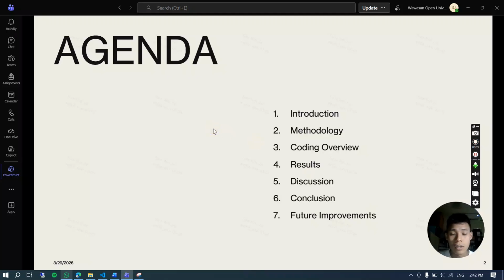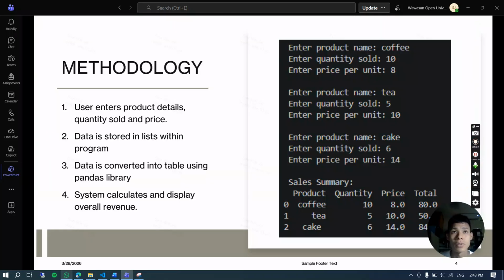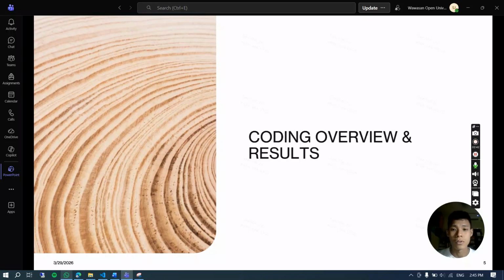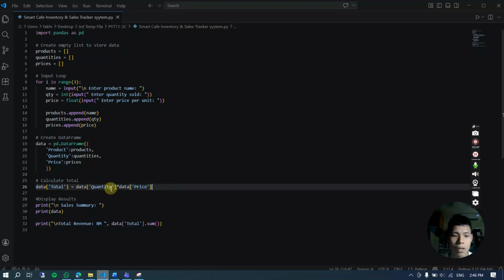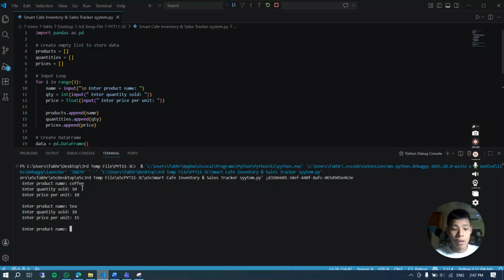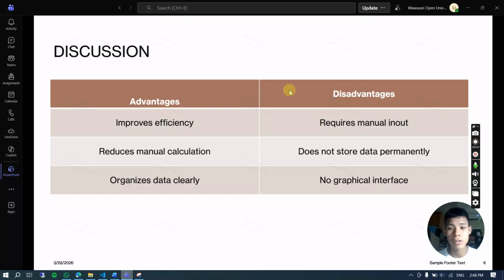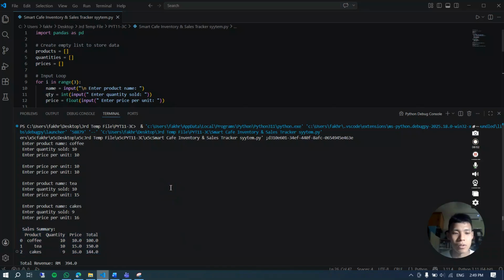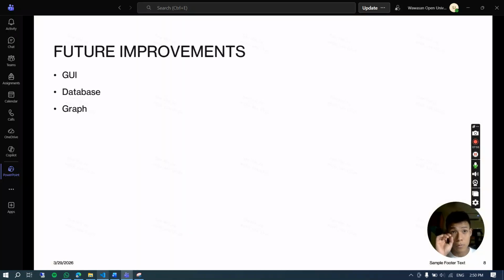PYT11-3C 041200276 Mini-Project